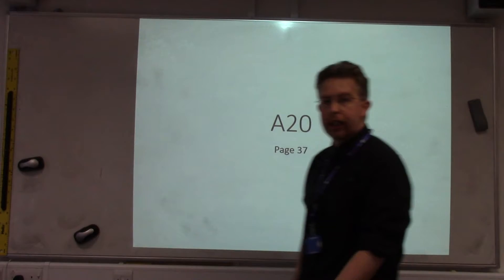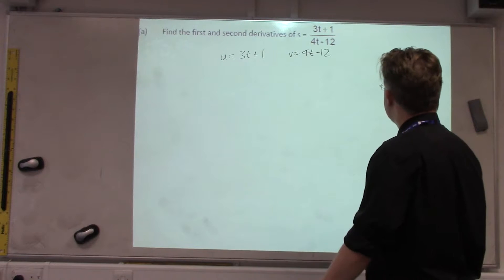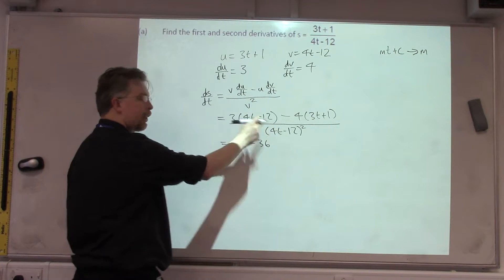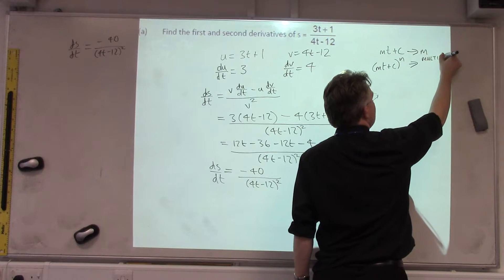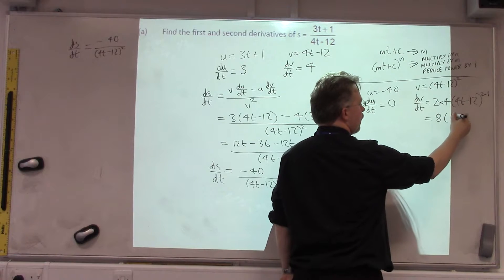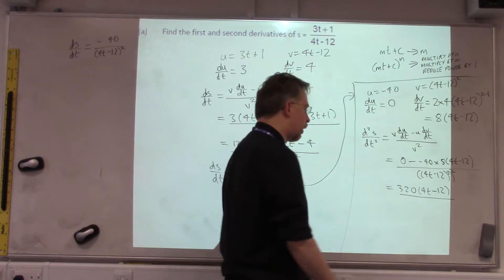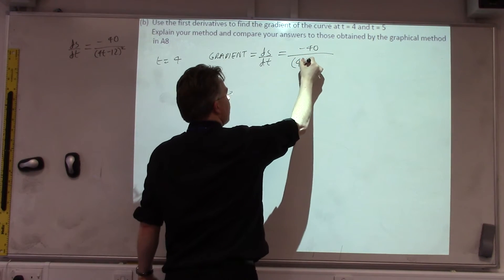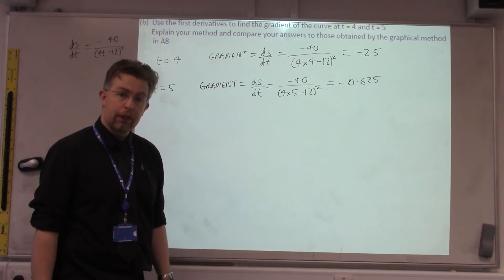BTEC Engineering Unit 7 A20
Video going through example A20 from section A